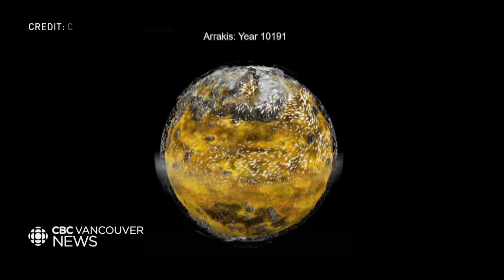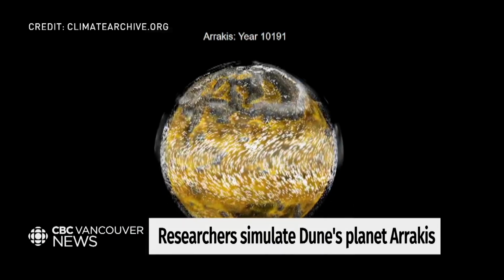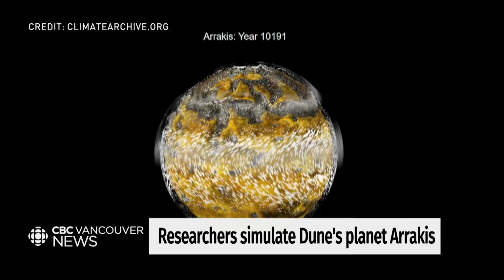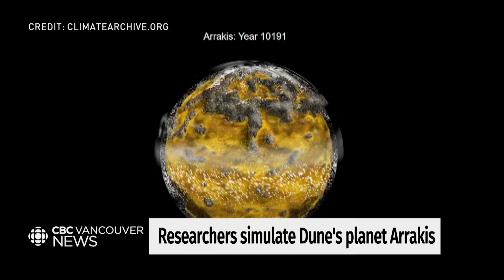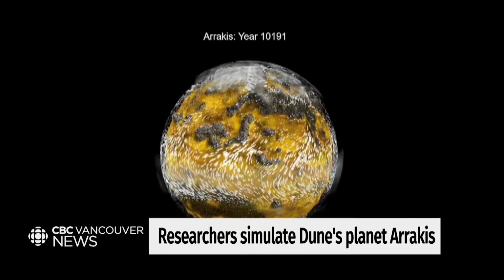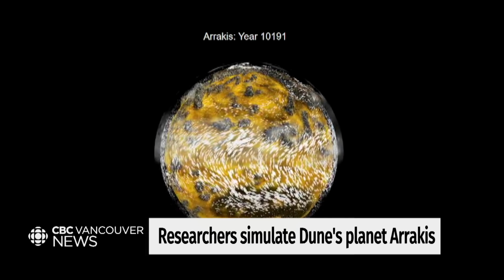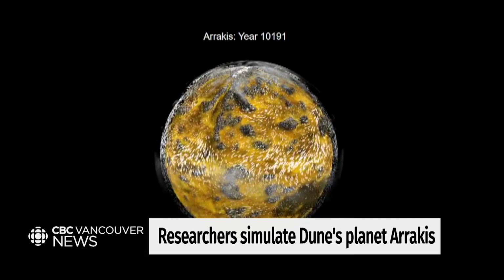Could humans survive on Dune's Arrakis?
To fans, Dune is a series of books and movies about Arrakis, a planet inhabited by humans that is covered in barren deserts with giant worms burrowing in the sand, and orbits the supergiant star, Canopus. Science and climate specialist Darius Mahdavi tells us there is some science behind the fiction, and researchers have built a computer simulation of Arrakis to see how accurate the books and movies are.